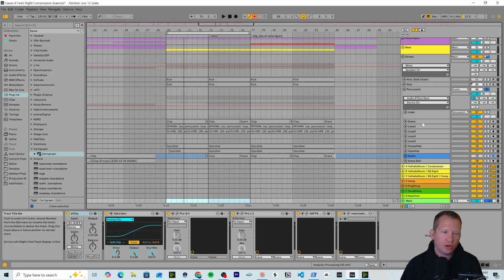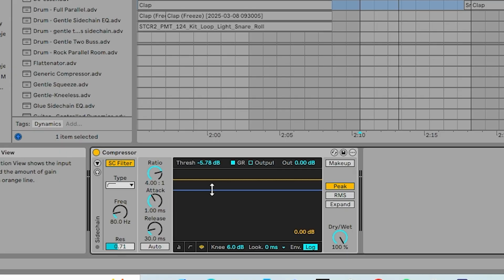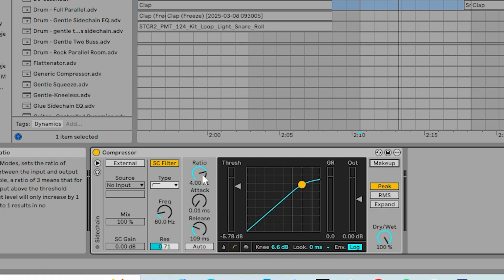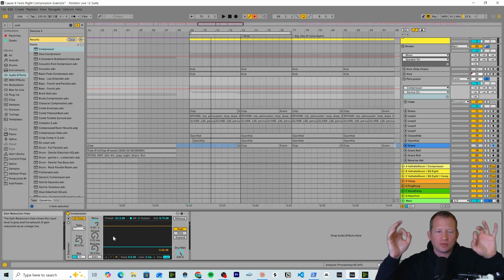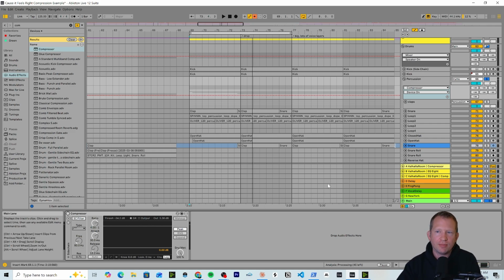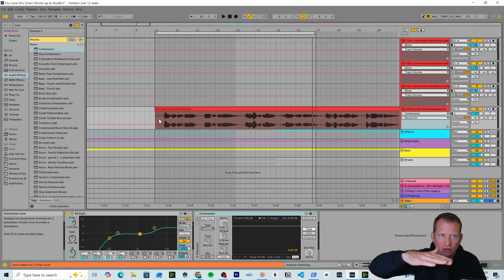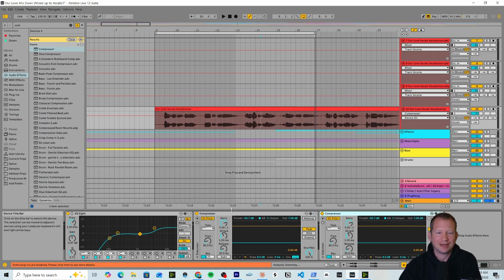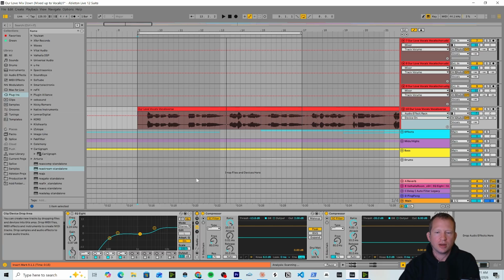Compression Tutorial for EDM